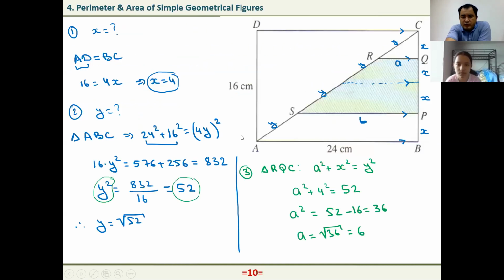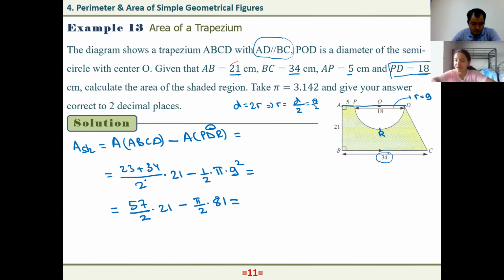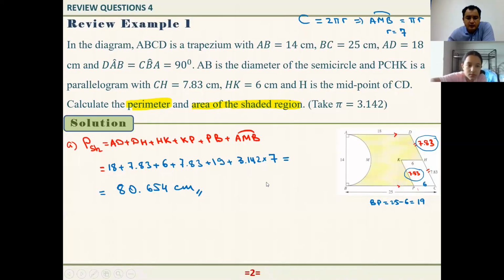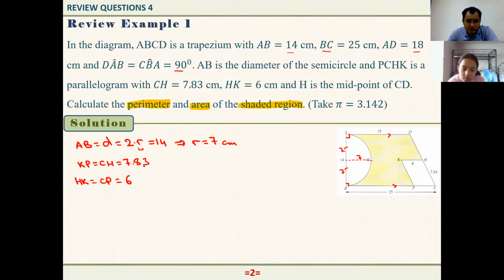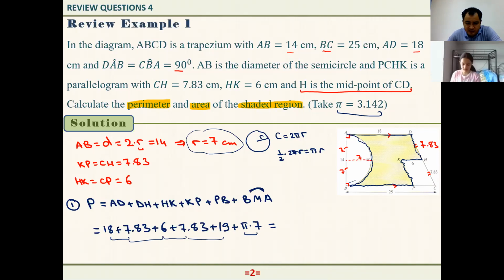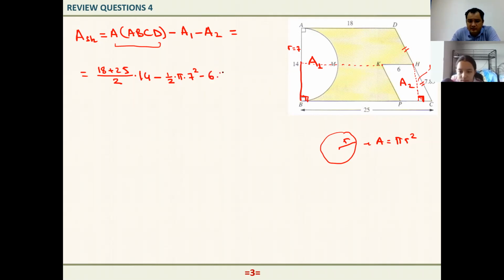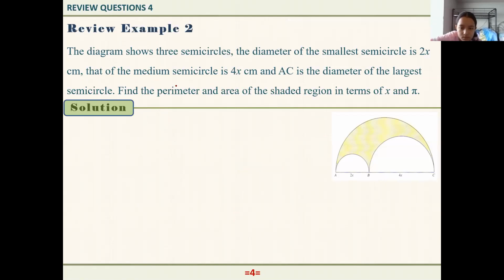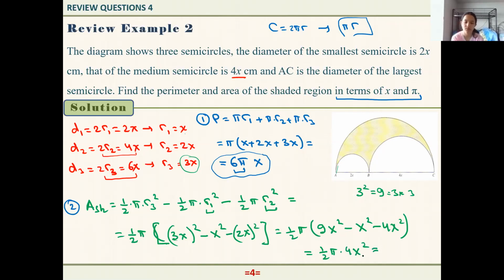L21 Perimeter and Area of Simple Geometric Figures